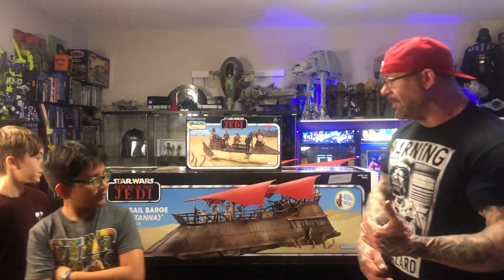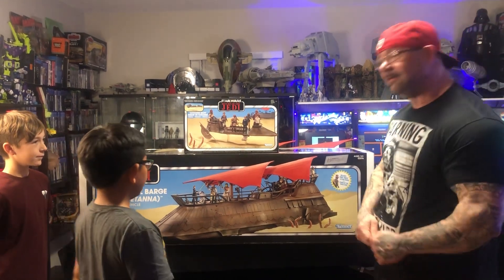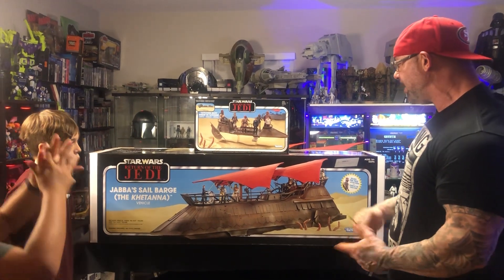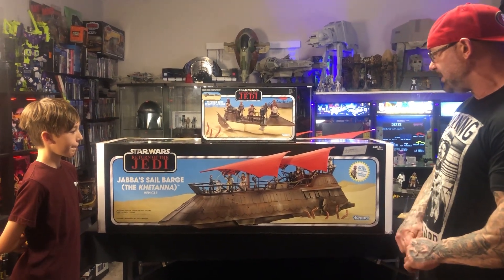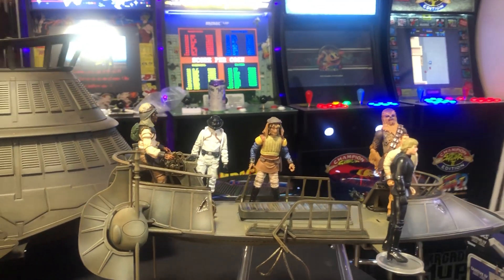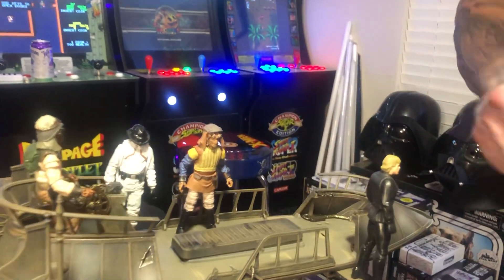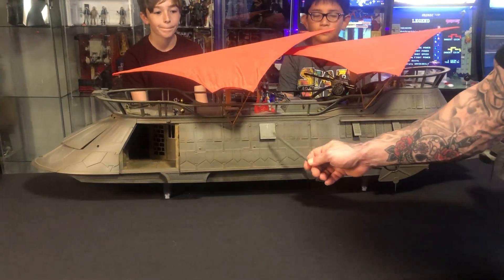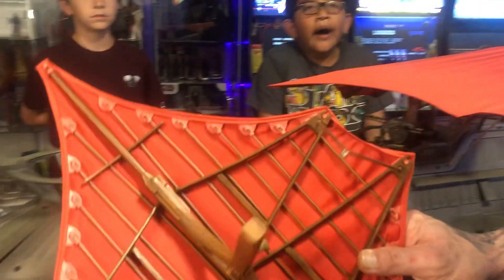star wars hasbro haslab the vintage collection rotj jabbas sail barge khetanna full review